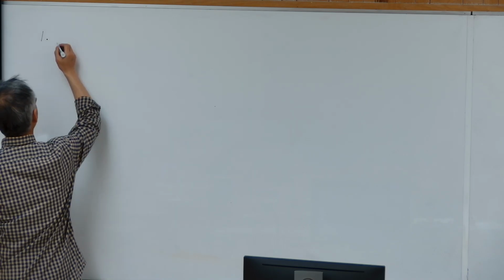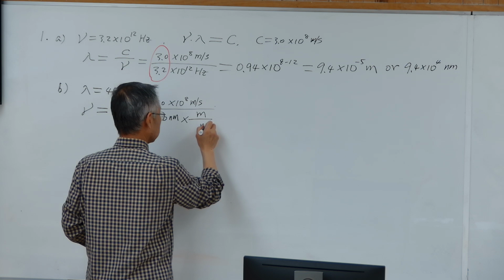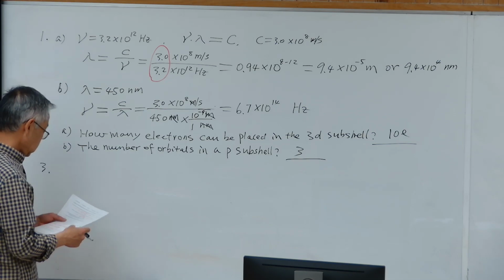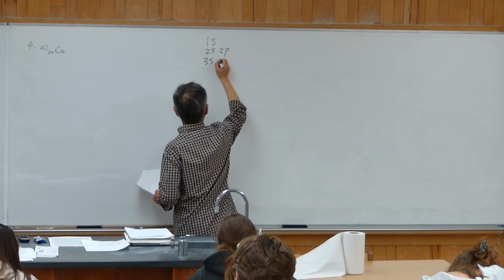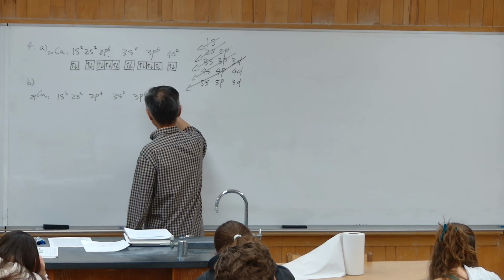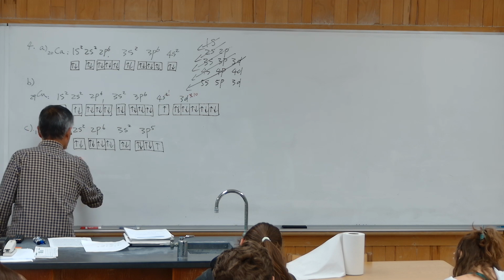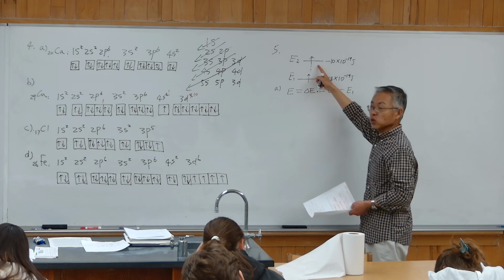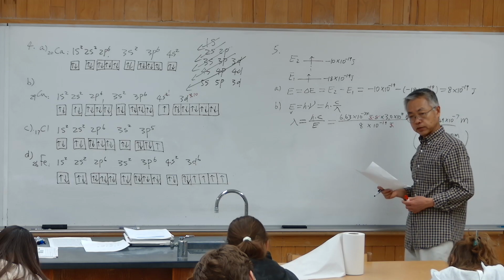Chem 1 Quiz 7 Review